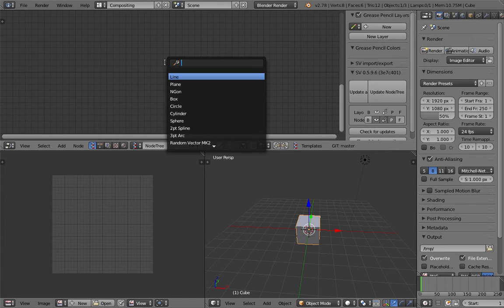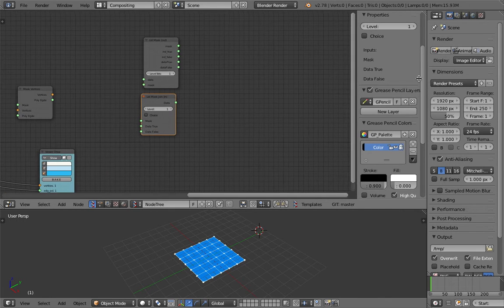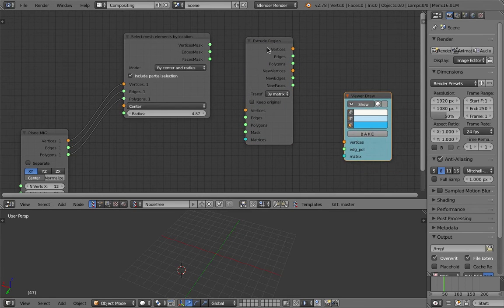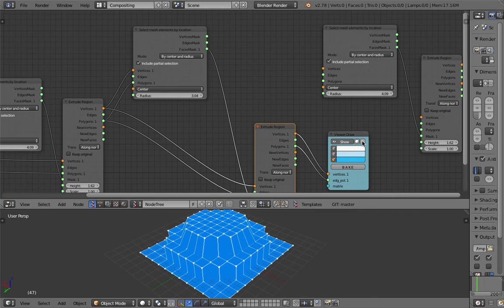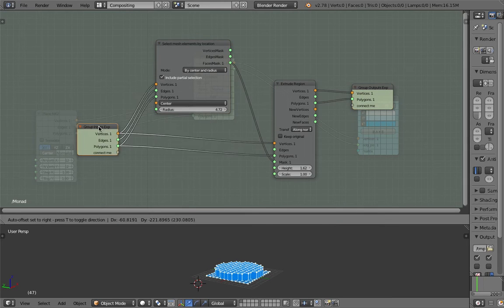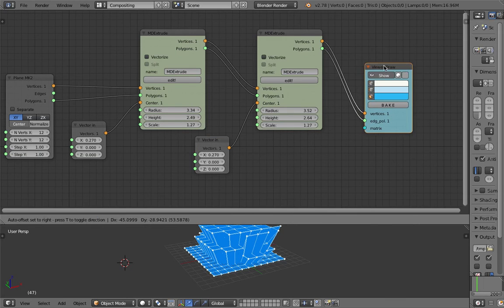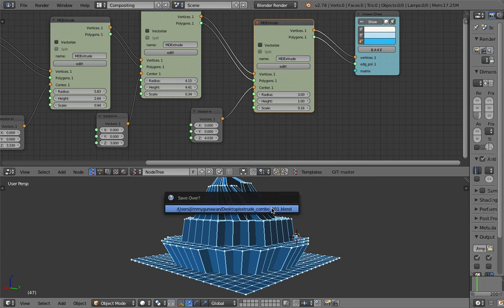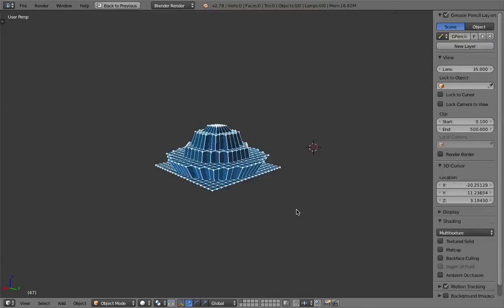BS / SV Using Masked Extrusion in Monad (LIVENODING417)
In this episode, with our knowledge of procedural component masking with node, I am experimenting with MONAD of Sverchok Add-On to do a COMBO of EXTRUDE operations.

This kind of reminds me of Discombobulate Add-On of Blender, but we are doing it with a bit more control.

GIST:
aae0d3a81f585ebc2d1c81a8451f50b2